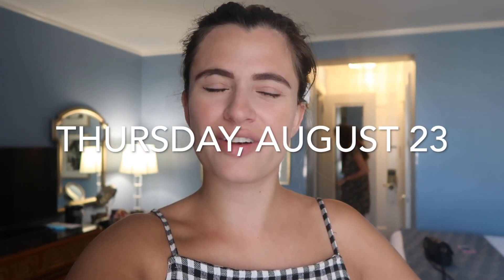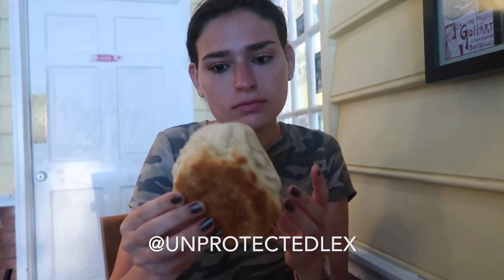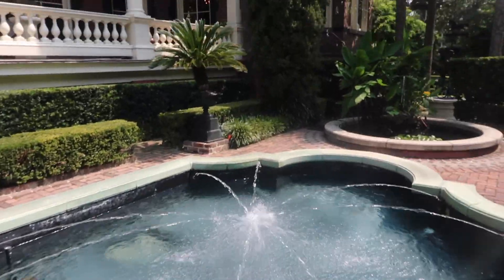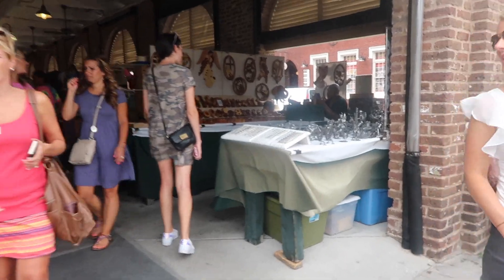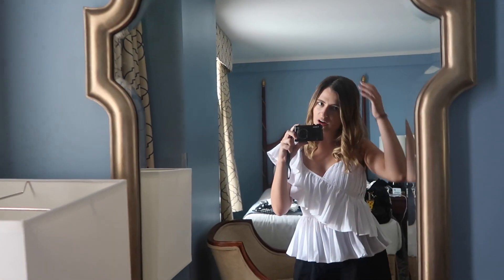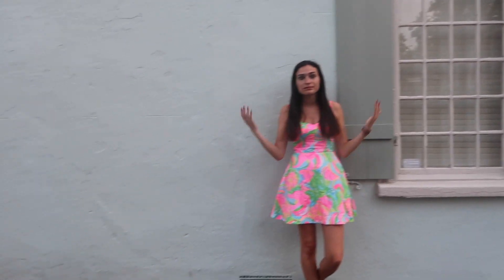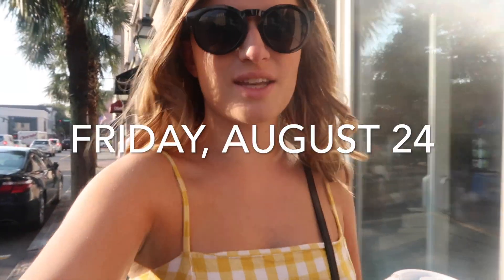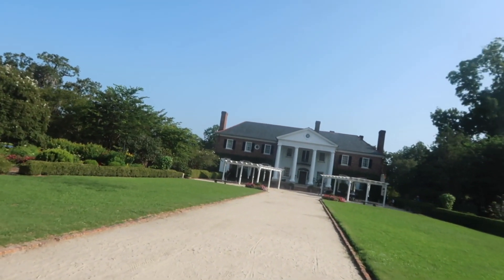48 HOURS IN CHARLESTON, SOUTH CAROLINA | Keep Calm and Chiffon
Come with me and my friend Alexa as we spend 48 hours in Charleston, South Carolina! This Charleston city guide will show you the best things to see, eat and do in this Southern city. We'll show you the best shopping, restaurants, and sightseeing in Charleston. I hope you enjoy this video! As always, if you have any comments or questions, leave me a note in the comments and I’ll get back to you.

Shopping on King Street